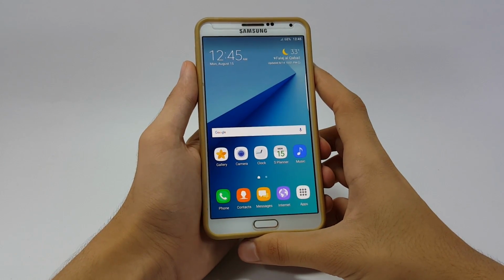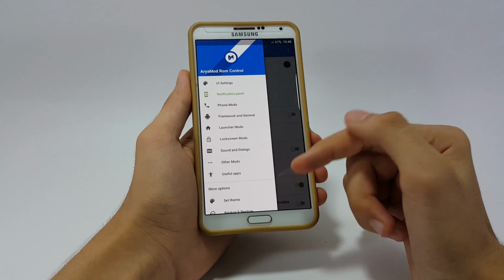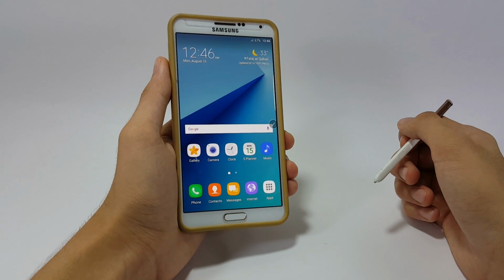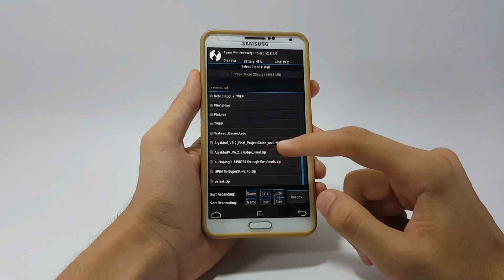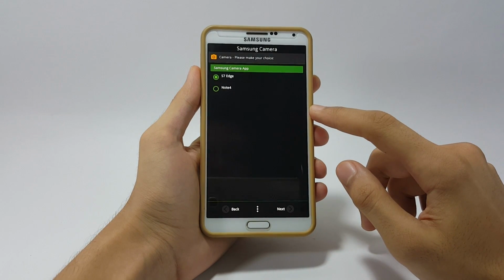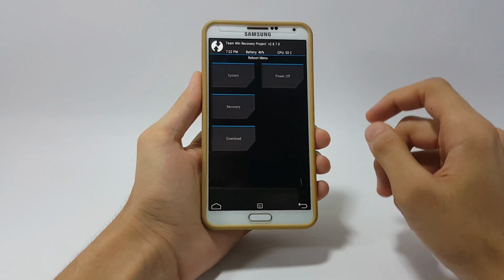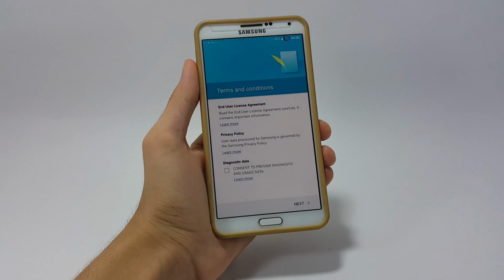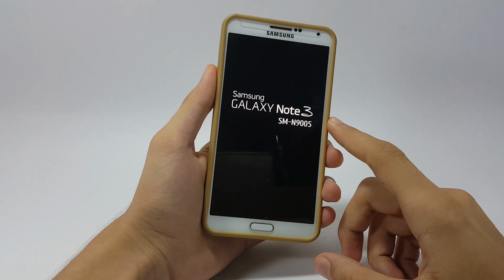Galaxy Note 3 - Galaxy Note 7 Rom - Install/Flash - Download - AryaMod Rom 2016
Supported Devices:
N9005 (International)
N900t (T-Mobile)
N900P (Sprint)
N900S/N900K/N900L (Korea)
N900W8 (Canada)
N9002/N9006 (Duos)
N900D (Japan)
Galaxy J (SC-02F)

[OLD VERSION]
Rom (Base):
Note 7 Grace UX:
Kernal:
TWRP Ver 2.8.70 For N9005 only (if you haven't installed already)
Link to the Original Thread of rom:
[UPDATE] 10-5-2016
[NEW VERSION]
[INSTRUCTIONS]
Download the given below files:
The new update already includes the kernal so this time you don't have to flash it as I showed in the video.
Rest of the procedure is the same, follow it up and flash your rom.

[SONG USED]
Link to the Original Thread of r